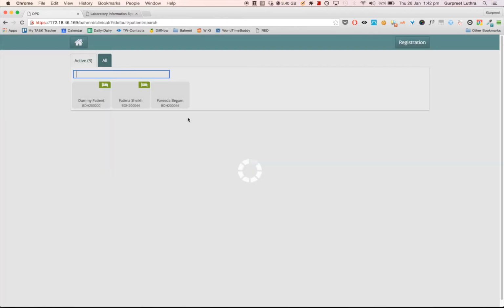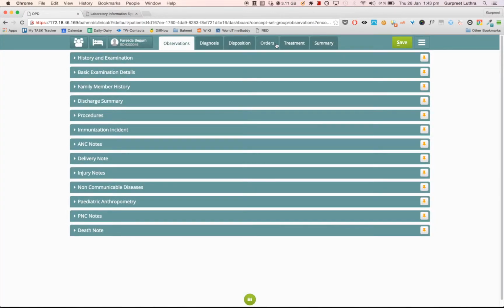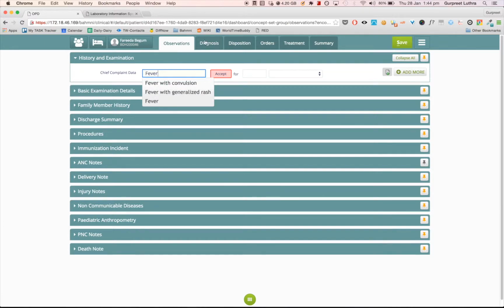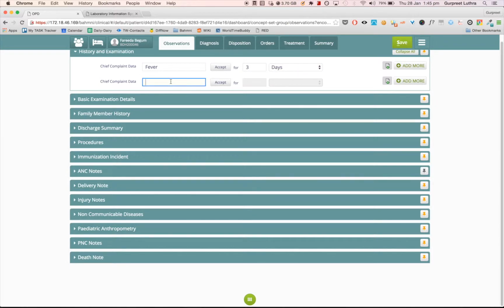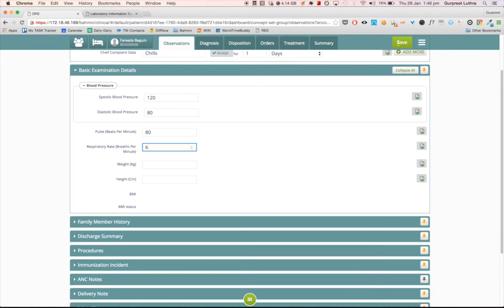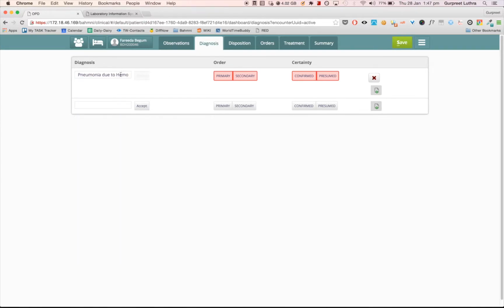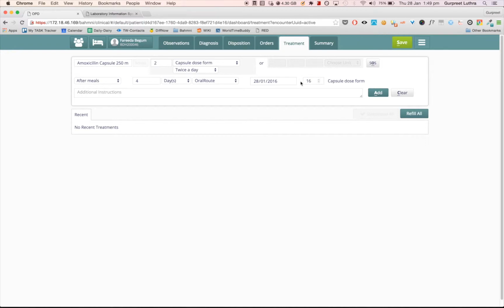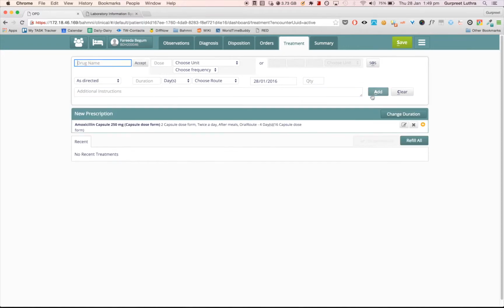OPD Consultation Demo at Kaliganj (Part 2)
In this demo, Monika walks us through the OPD Consultation workflow being followed at Kaliganj (Bangladesh) implementation.